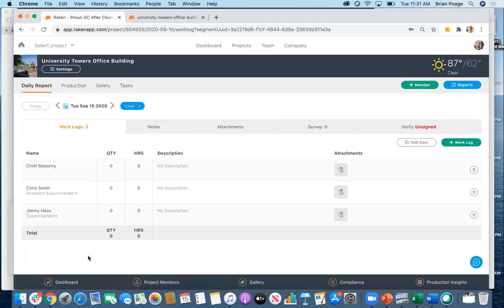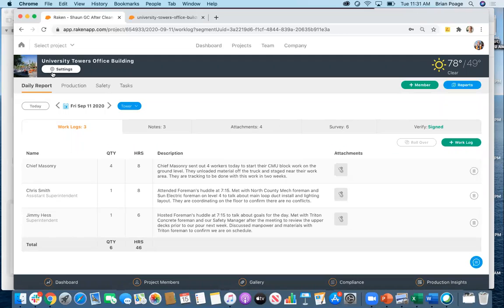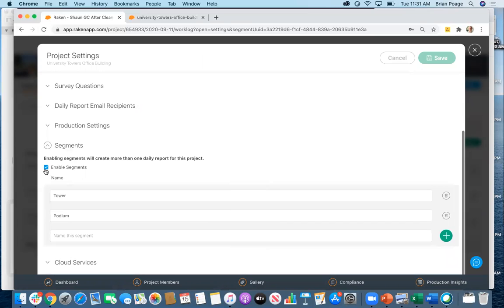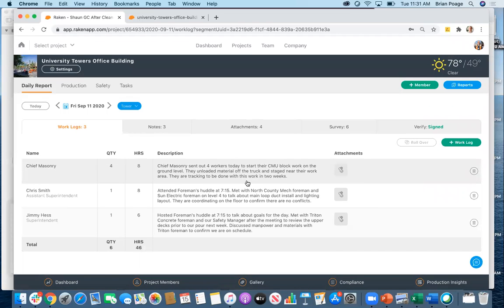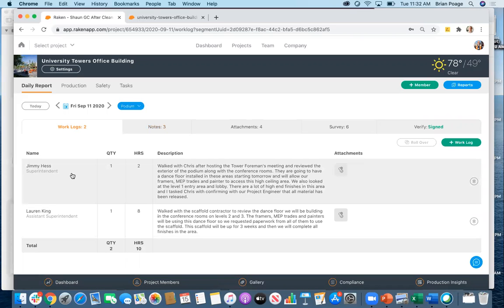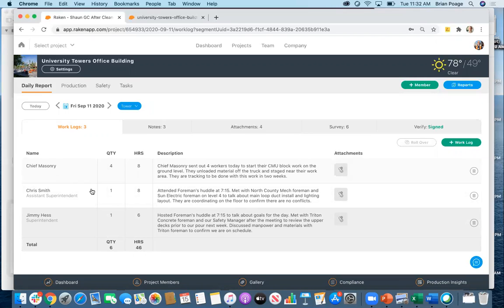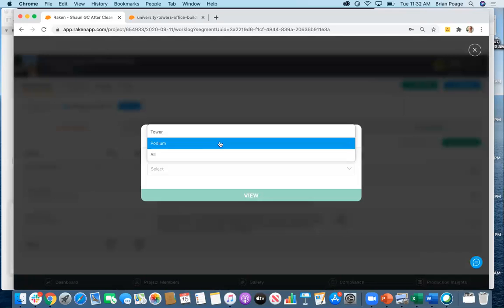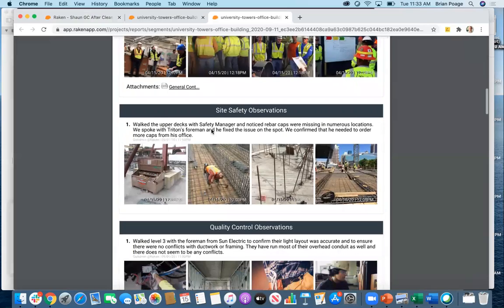Feature Walkthrough: Segmented Daily Reports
Learn more about our newest feature and how it can help you improve your project organization and collaboration. Submit multiple daily reports per project per day with custom segments.

Transcription:
Effective communication is one of the most important parts of a construction project. Oftentimes construction projects can be complicated and have multiple team members that require different aspects of scope to be captured in a daily report. Up until now, most construction software only allows for a single daily report to be completed on any given project, on any given day. Why is this important? Whether you’re managing multiple crews working different shifts or a single projects with multiple complex areas of scope, the ability to effectively communicate job progress and issues from the field to the office will enhance the project team’s ability to efficiently manage all aspects of the project, ensuring issues do not slip through the cracks and arming them with information to make necessary business decisions. We have heard the requests to have an additional feature that allows the ability to create multiple daily reports on a single given project on a single given day. And now, we are releasing it with Raken Segments. To enable Raken Segments, I simply go to the project settings, select the settings tab, and scroll down to segments. There I can enable or disable segments and create segments based on geography, scope, or individuals who are in charge of a specific part of the project. Now on any given day, I can see what is occurring on the different areas of my project. In this example, I have a tower and a podium. Since I may have different contractors working in the two areas of my project, this adds value by separating the daily report information by segment on this single project. I have my project superintendent Jimmy collaborating with Lauren, our assistant superintendent on the podium. They are providing information specific to this area of the project only in their daily report. In the tower, I have Jimmy, our project superintendent also collaborating with Chris, our assistant superintendent in charge of the tower. At the end of the day, I can generate a daily report that captures both tower and podium or I can break them out into individual daily reports. When the report is generated for all, I am able to capture both the tower and the podium daily reports in a professional and organized PDF that captures all scope of work related to each area of the project. Are you ready to start leveraging Raken Segment to improve your business? We can start today.